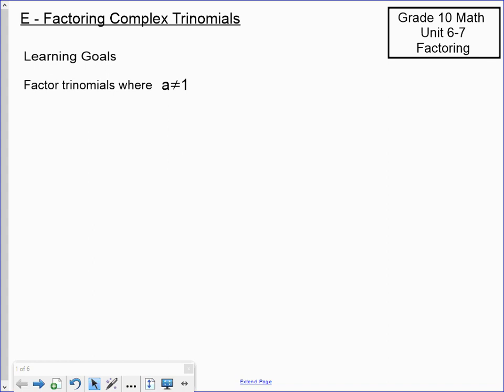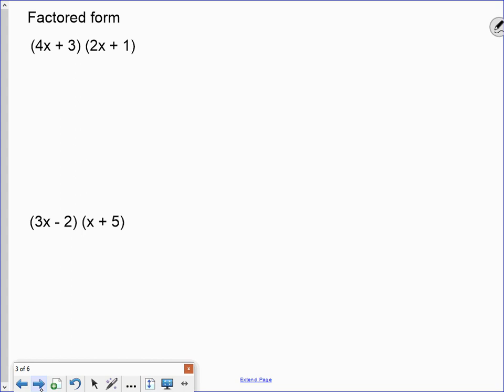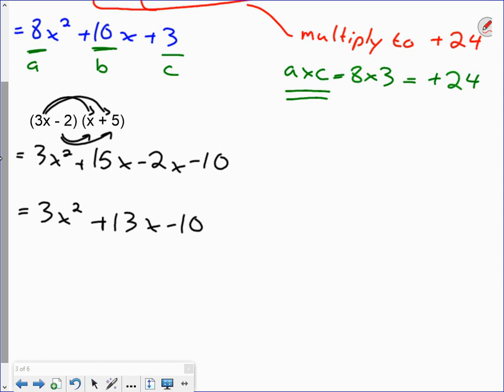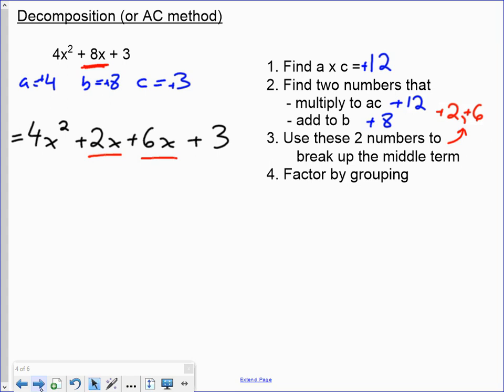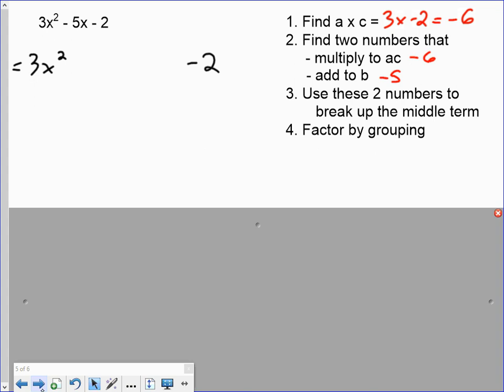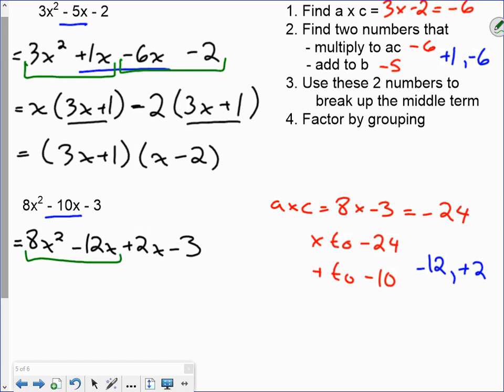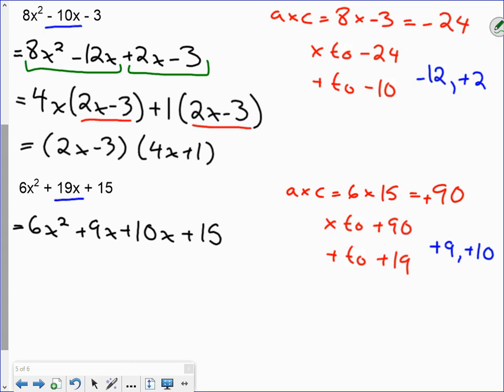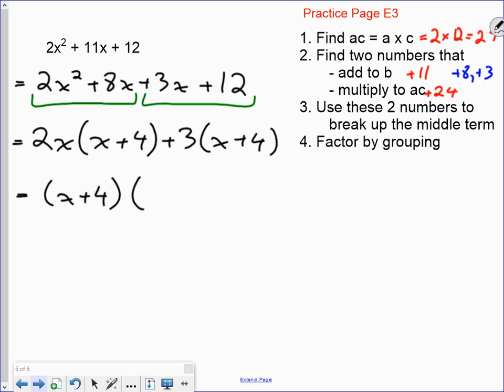2D 6-7 F Factoring Complex Trinomials